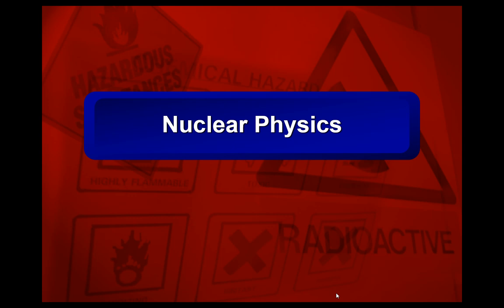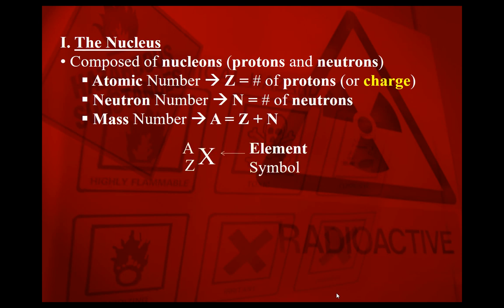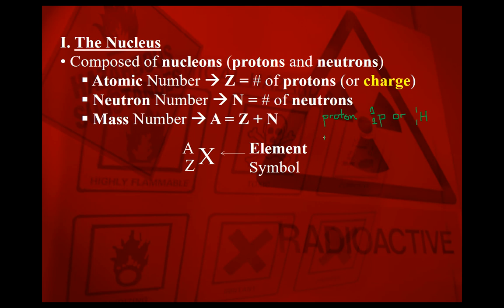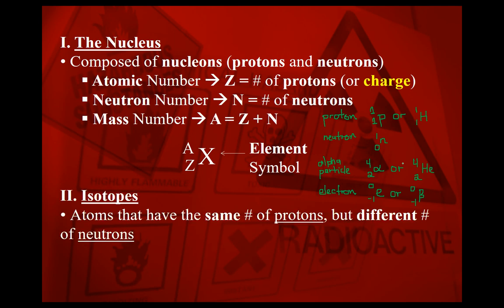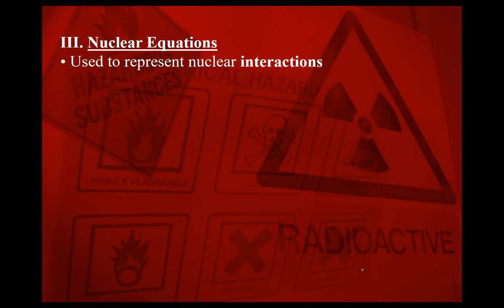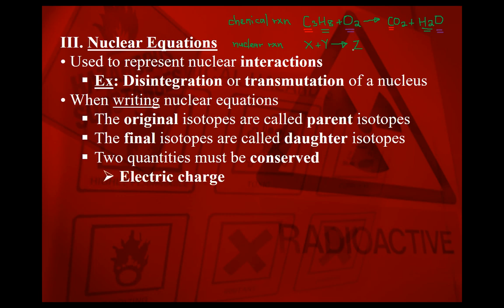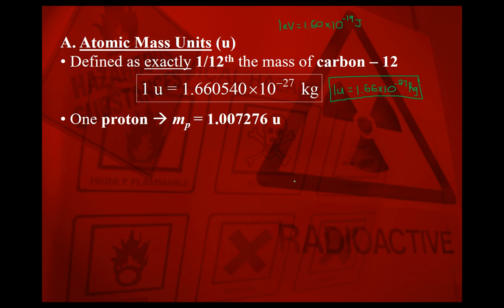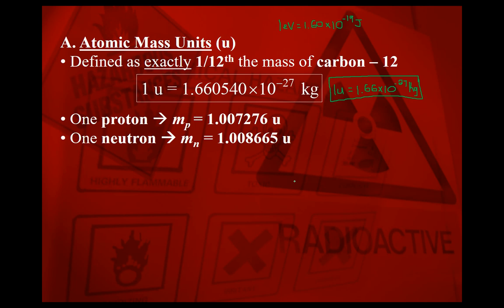Nuclear Physics Lecture #1 - Nuclear Physics